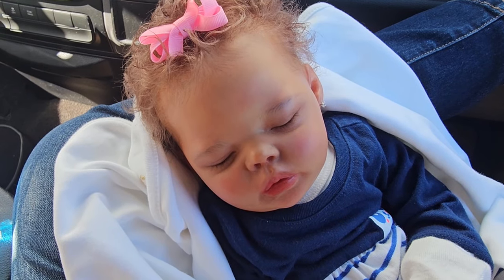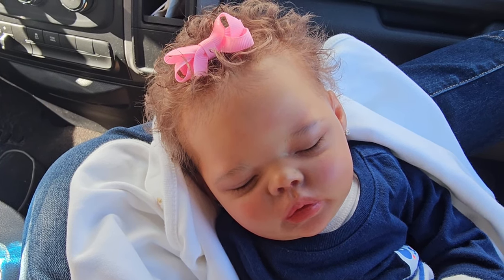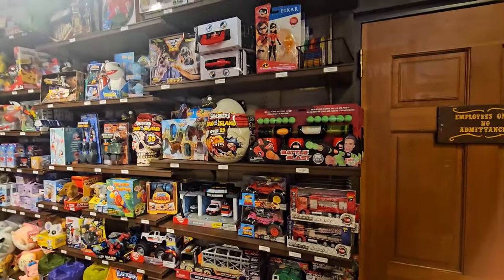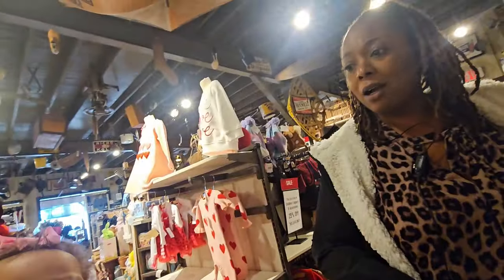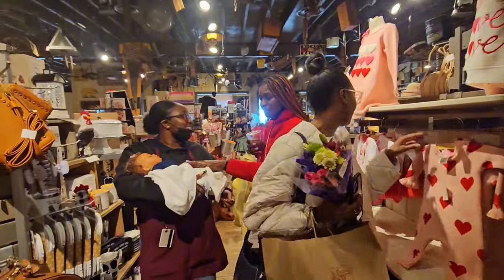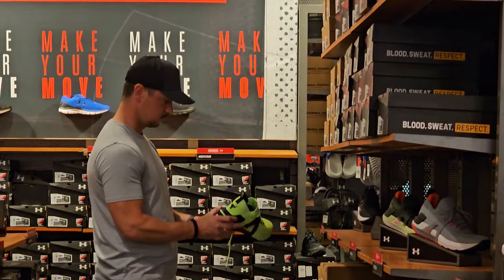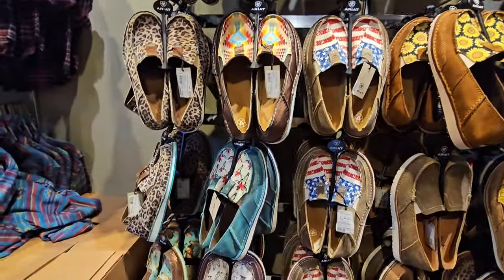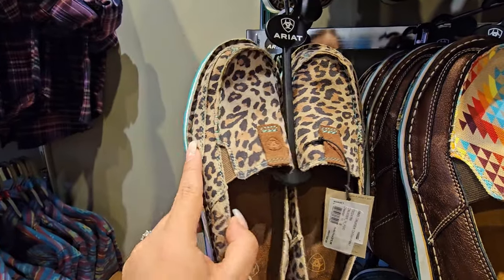Taliahs day out. Come shopping with us.